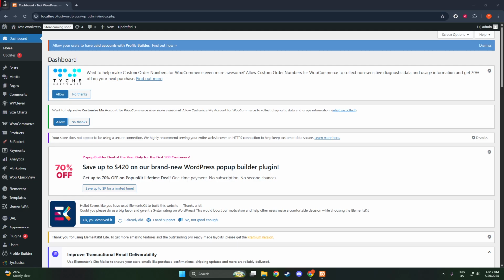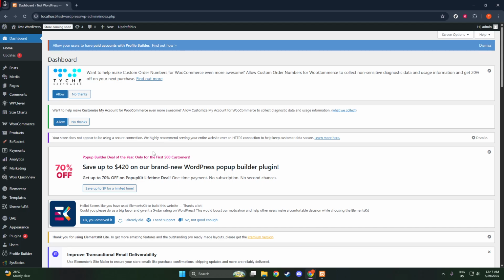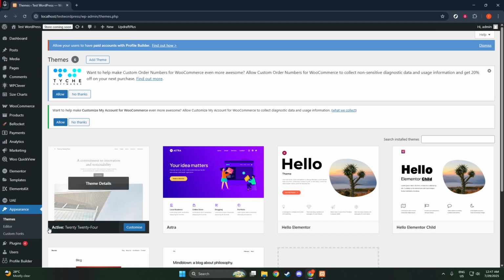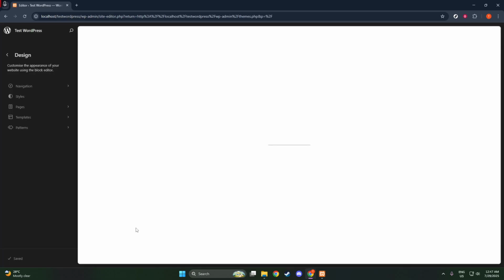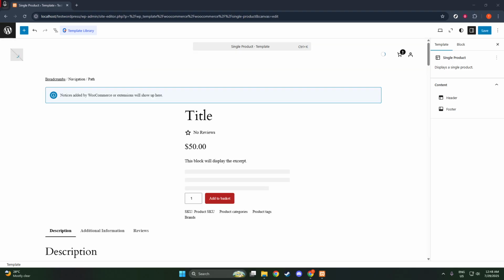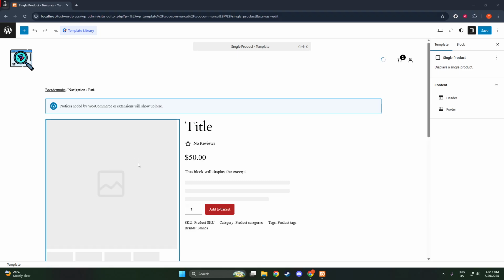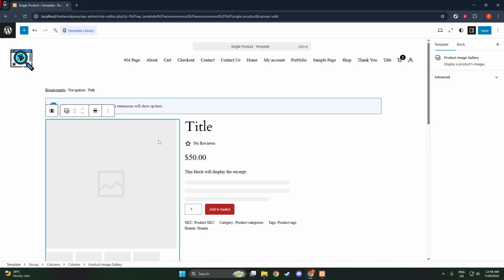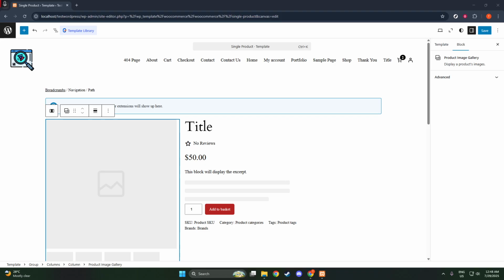How to Design WooCommerce Product Page [2026 Full Guide]